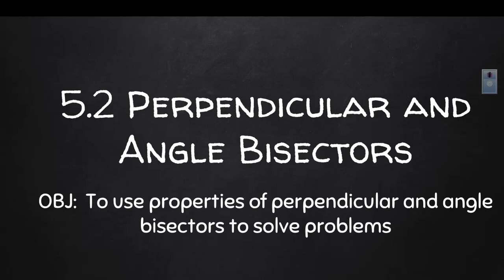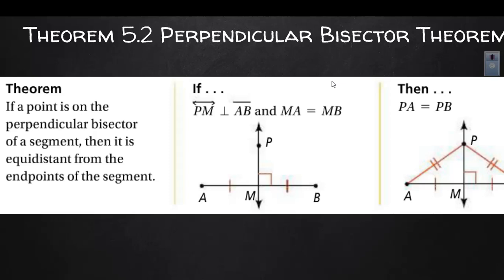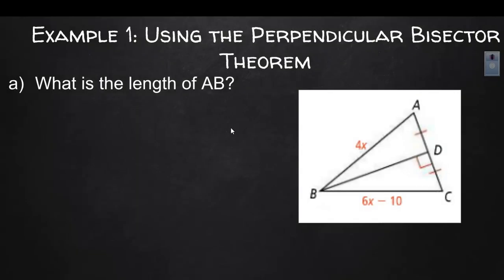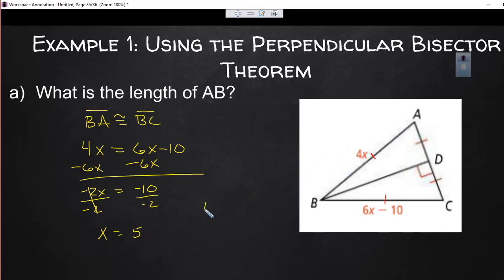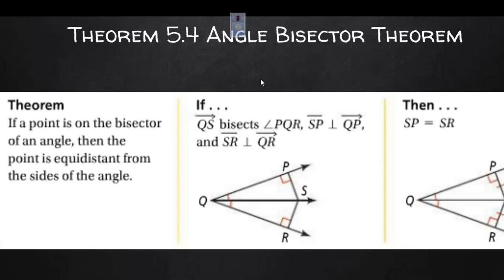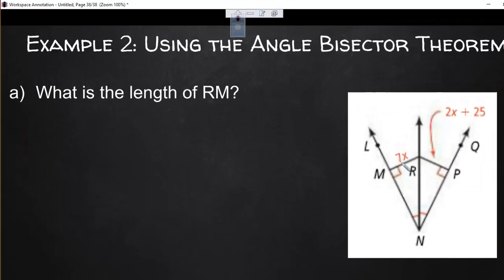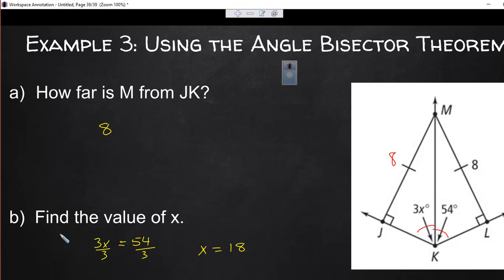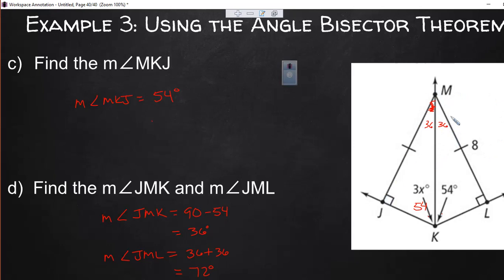Geometry 5.2 Perpendicular & Angle Bisectors